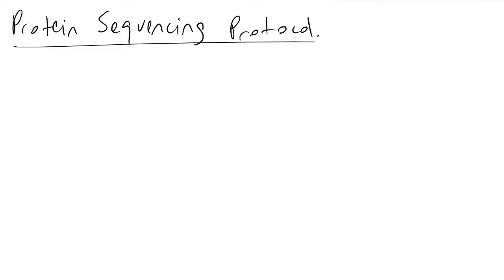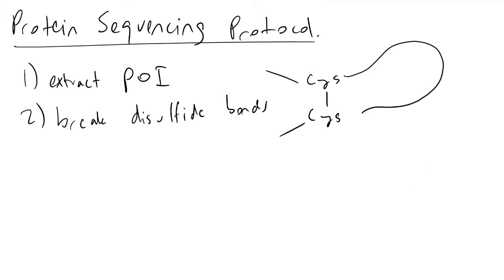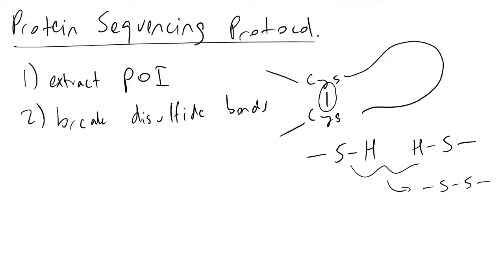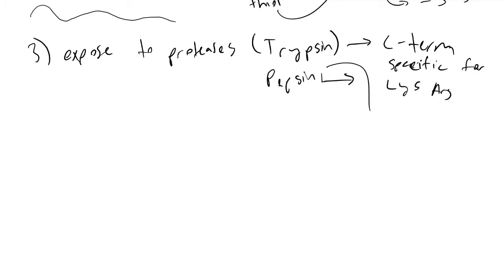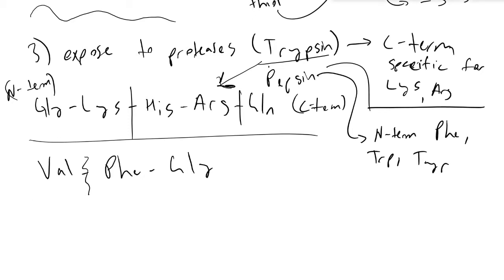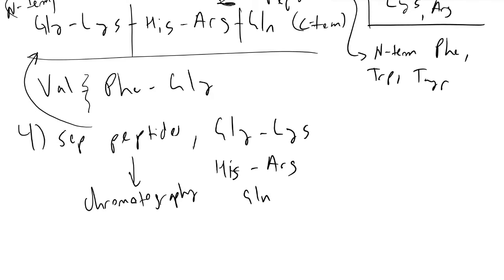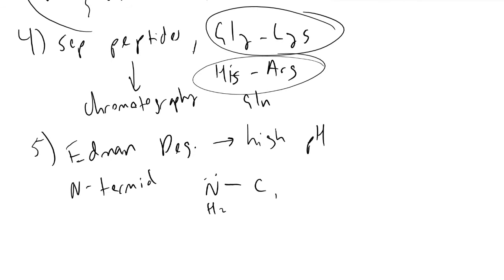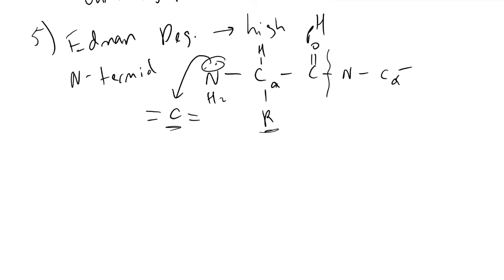Protein Sequencing Overview